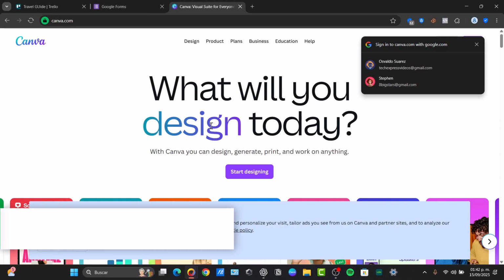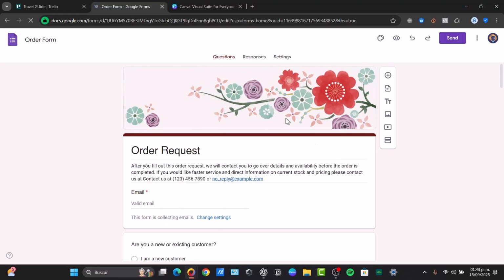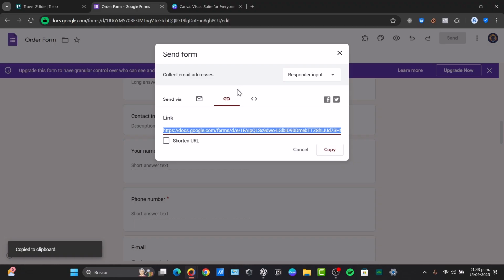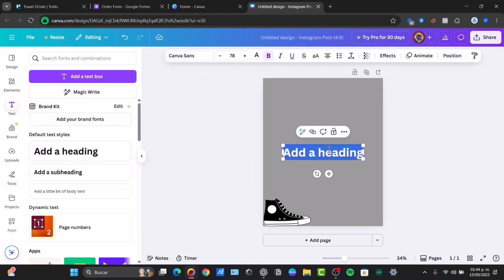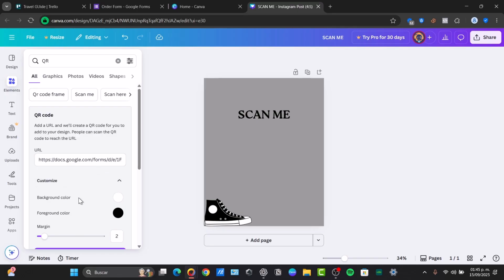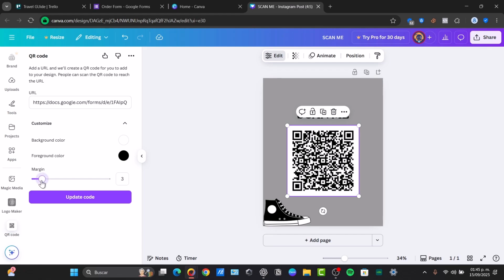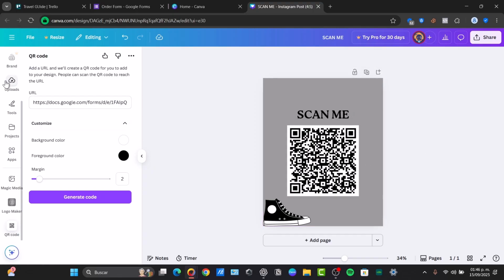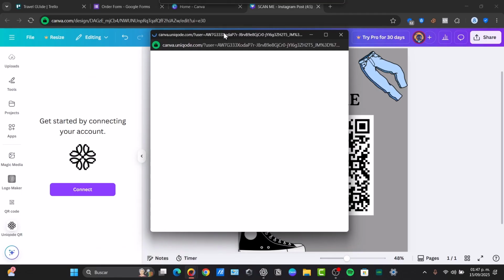How To Create QR Code For Google Form | Step by Step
📱 Want people to open your Google Form fast with a single scan? In this step-by-step tutorial “How To Create QR Code For Google Form | Step by Step” I’ll show you the easiest ways to turn any Google Form into a scannable QR code — perfect for classrooms, events, surveys, or printed flyers.

✅ Quick & beginner-friendly
✅ Works on desktop & mobile
✅ No extra tech skills required

🔎 In this video you’ll learn:
- How to get the shareable link from your Google Form
- How to create a QR code using a free online QR generator
- How to create a QR directly from your browser (fast method)
- How to test the QR code and ensure it opens the correct form
- Pro tips: shorten the URL, add UTM tracking, and export high-quality PNG for printing

🚀 By the end of this guide, you’ll have a printable, shareable QR code that takes respondents straight to your Google Form.